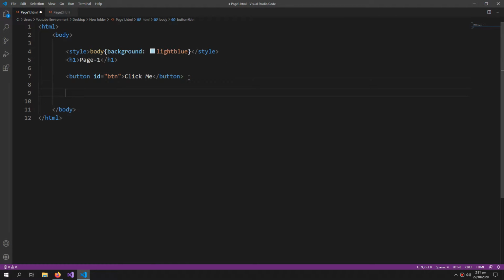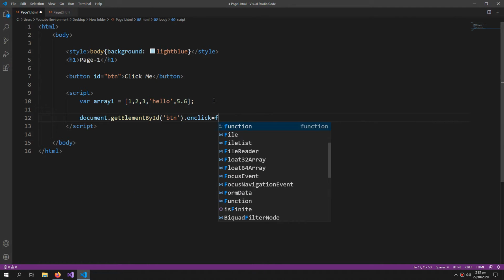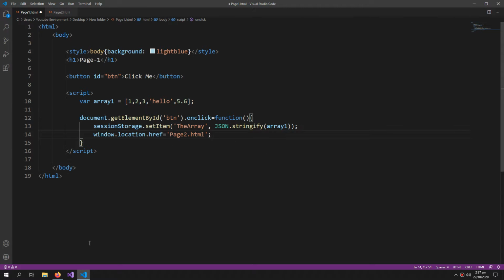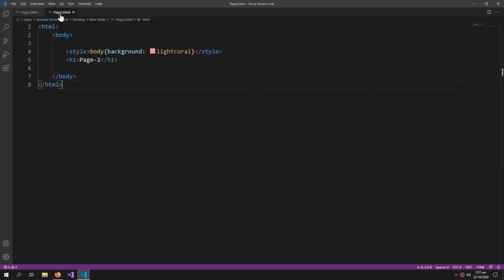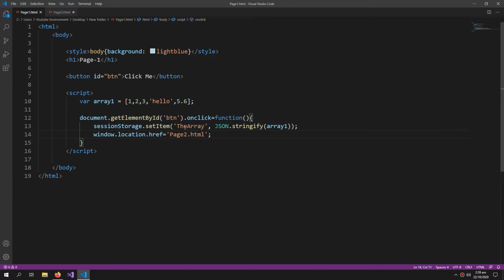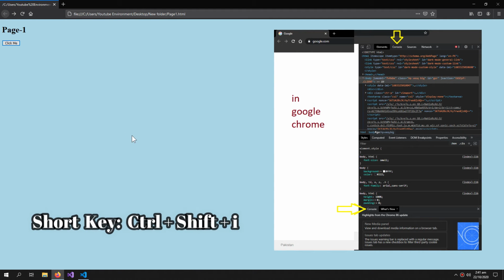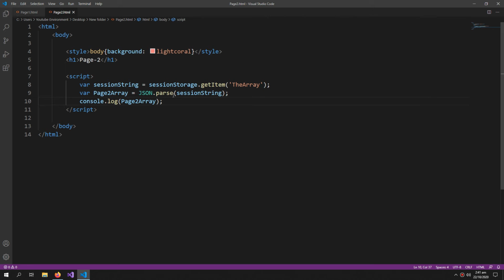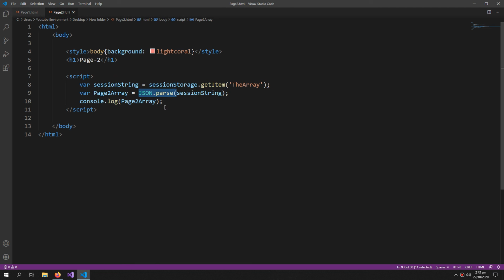Send an Entire Array from one Page to Another Page using JavaScript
send array from one page to another JS
pass information from one html page to another
send json array from one page to other Javascript
get and set data with session storage

Software Used In Tutorial:
- Mozilla Firefox 82.0